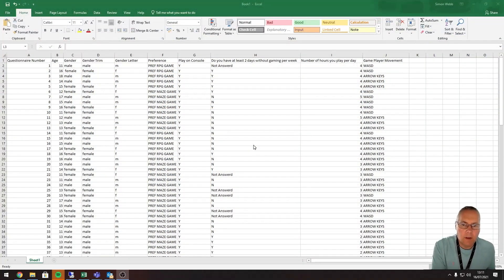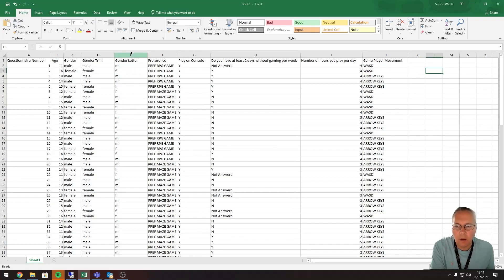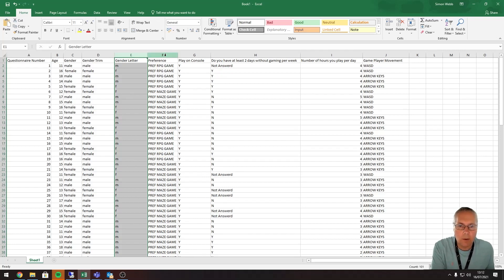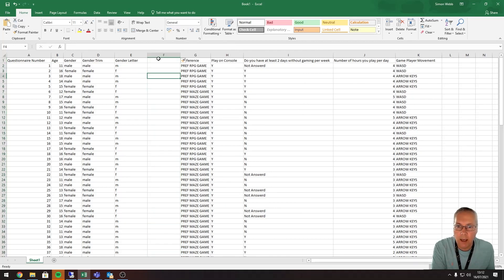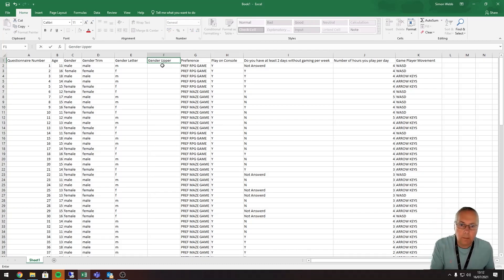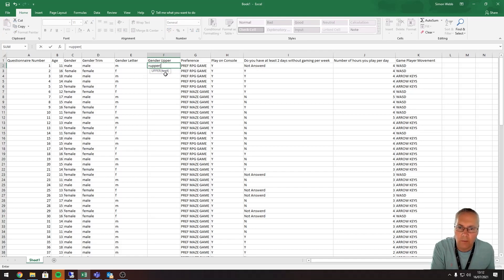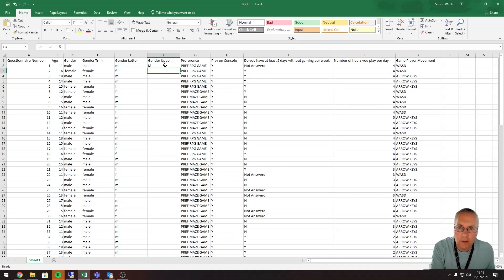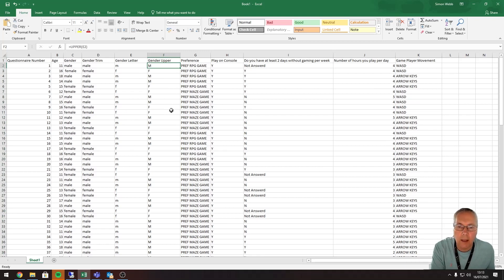GCSE Digitec U2 -. UPPER Function - Force Upper Case (9)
Digitech: Unit 2: Spreadsheet.

Interrogating Spreadsheets.